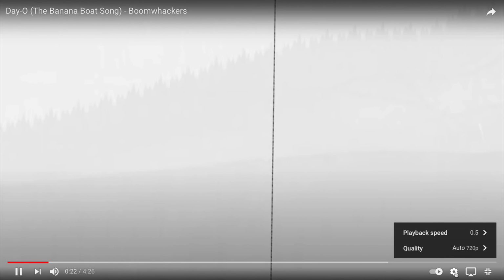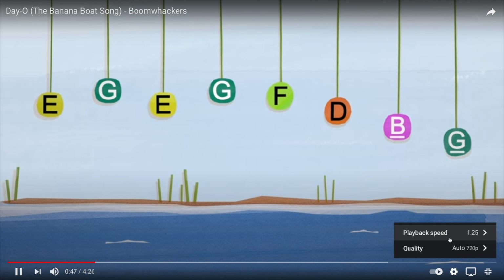A Lesson for Black History Month w/ Boomwhackers!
Here's a way to get the conversation going in your classroom...

Time Codes:
0:00 - Intro
0:45 - Work Songs
1:35 - African American Song Traditions
1:57 - The History of Day-O
2:48 - Boomwhacker Lesson
3:17 - How to Slow Down or Speed Up Your YouTube Videos
4:35 - Boomwhacker Glockenspiels
5:31 - Assessment & Expectations
6:00 - Outro